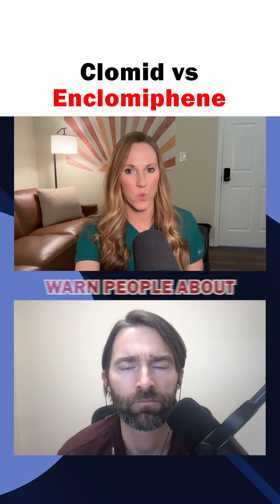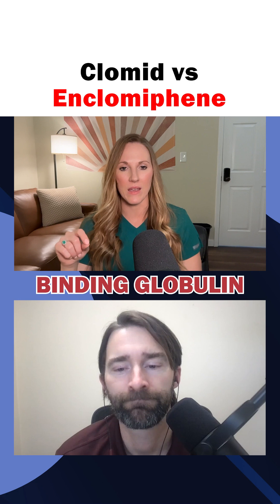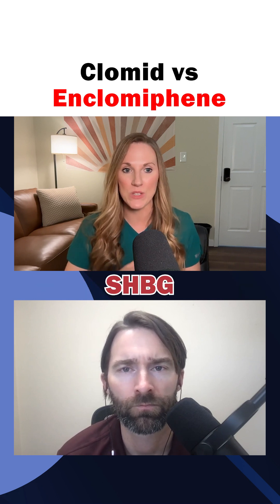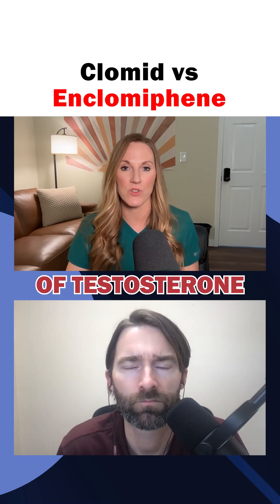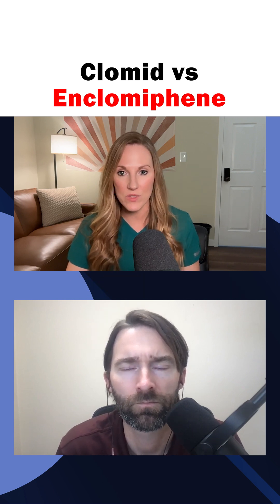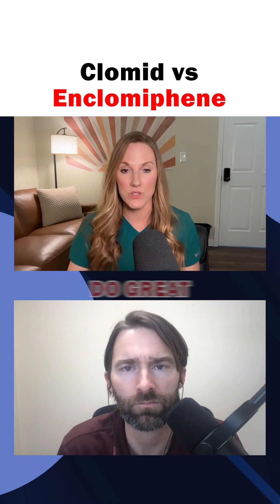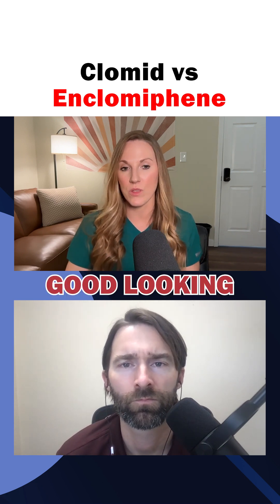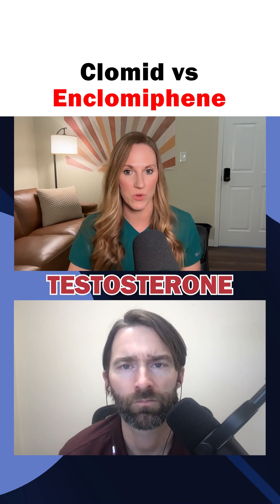Why Clomid Might Not Boost Your Free Testosterone